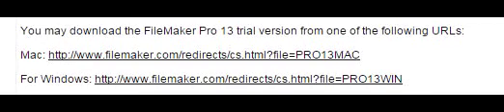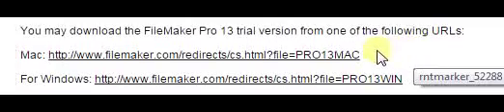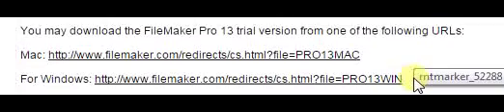Trial version to full version Filemaker Pro 13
Filemaker Pro installation tips.